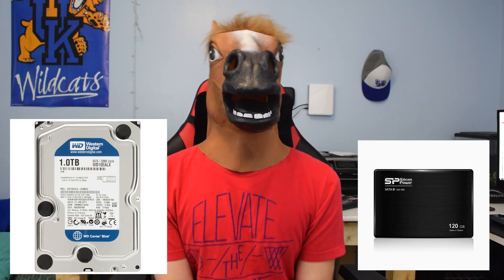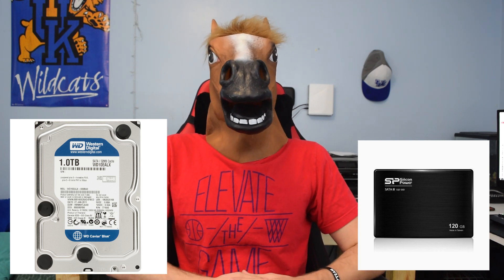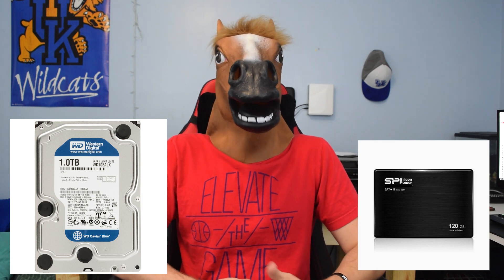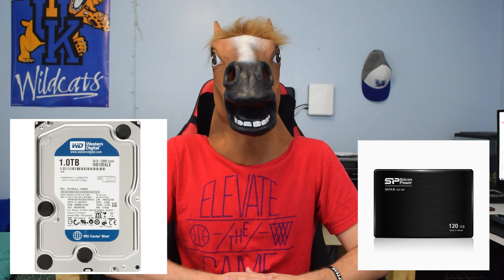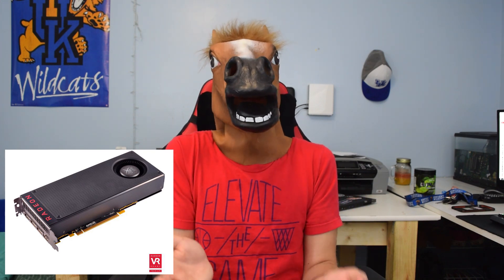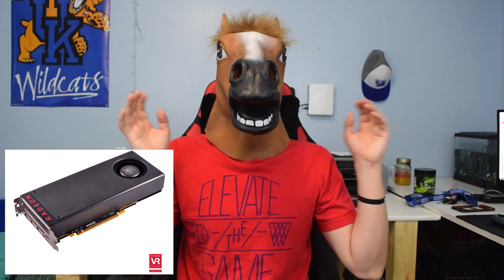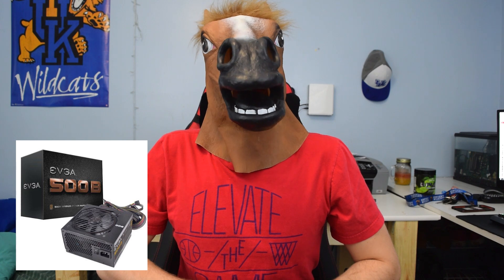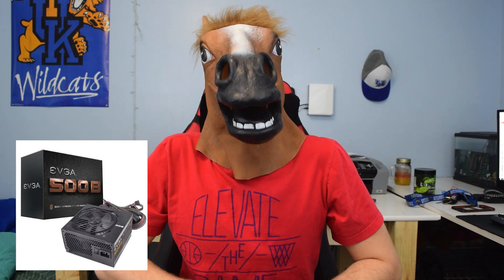$800 RX 480 BUILD GUIDE